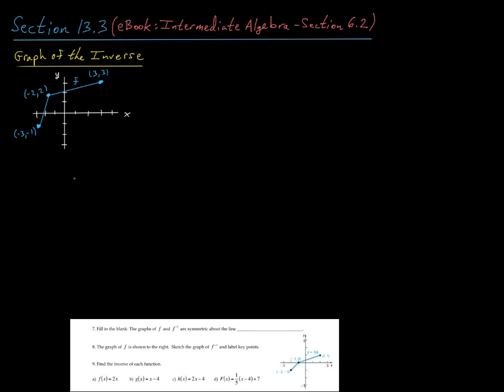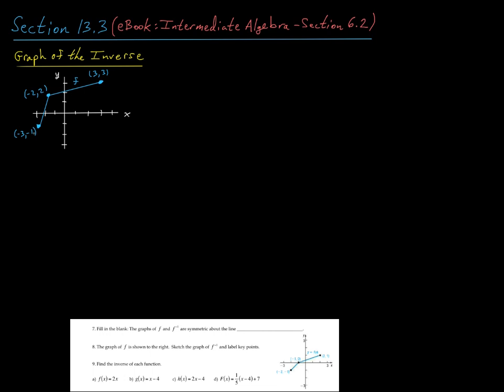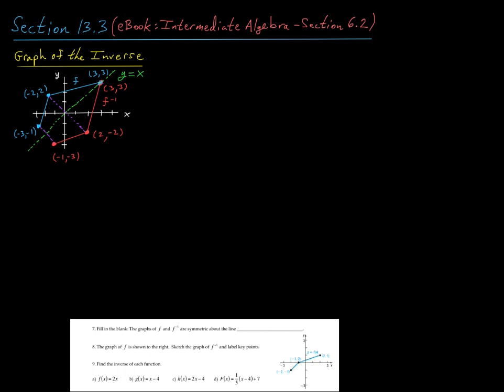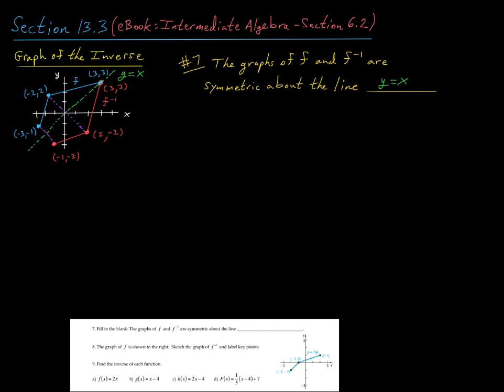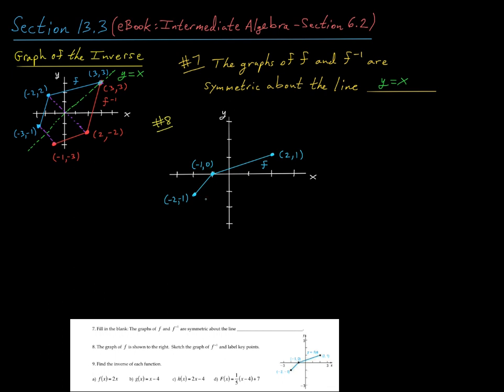Inverse Functions Graph of the Inverse and #7 and #8